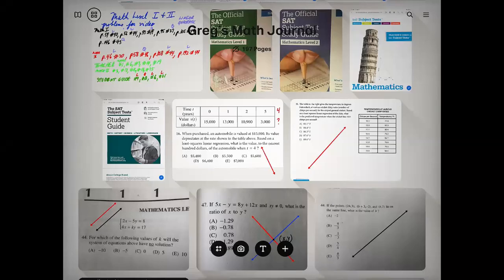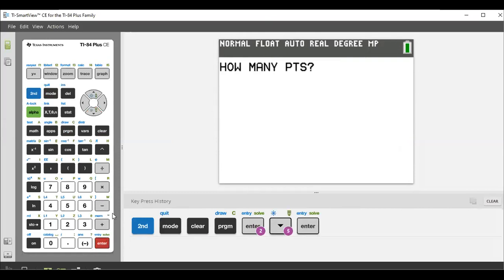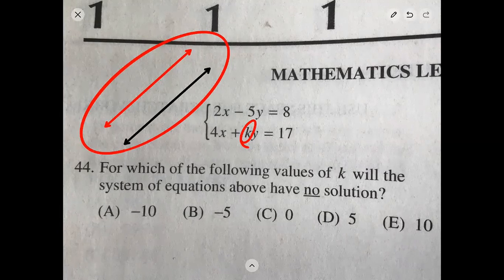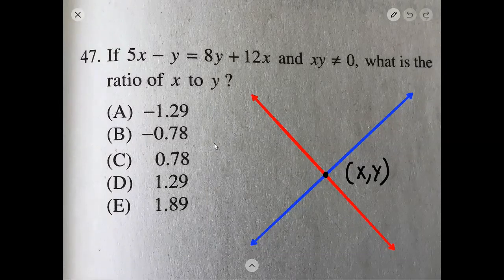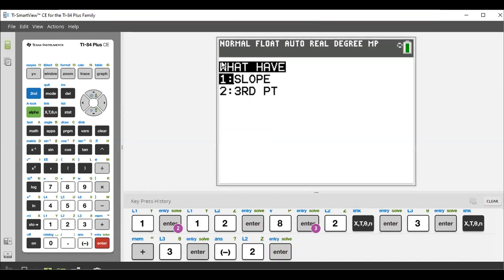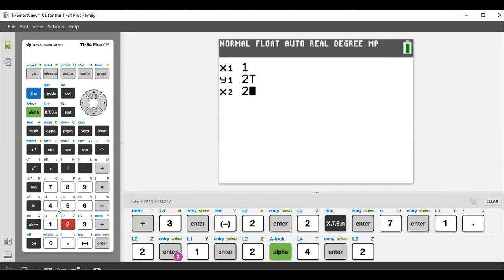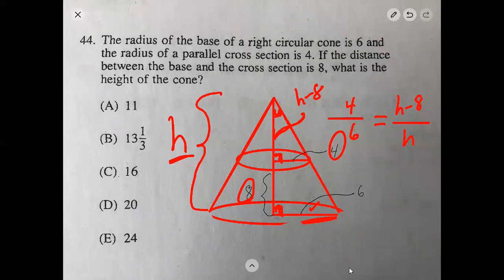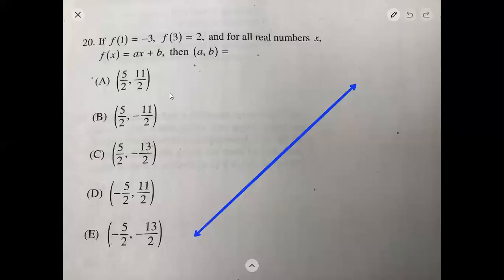ALINEAR TI84+ PROGRAM--PERFECT FOR SAT MATH LEVEL 1 AND MATH LEVEL 2 EXAMS!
I worked through 8 questions taken from SAT Math level 1 & 2 exams showing you how to use the ALINEAR program.

If you want a copy of this program:
1. Send me your email;
2. Tell me what type of calculator you have--TI84+, TI84+CE, TI83
4. Like the video.